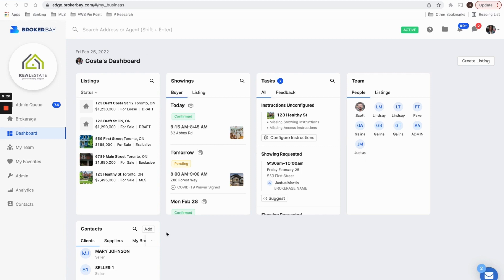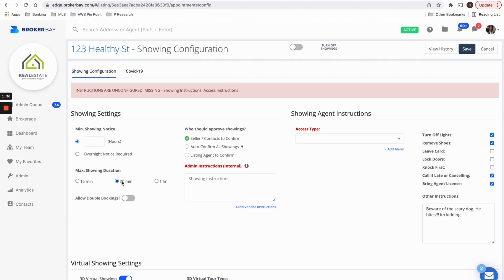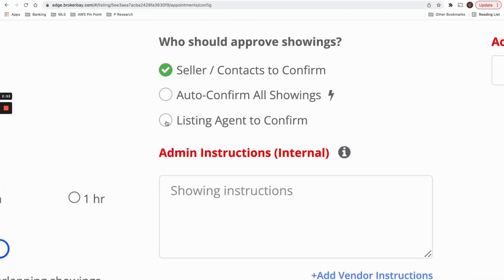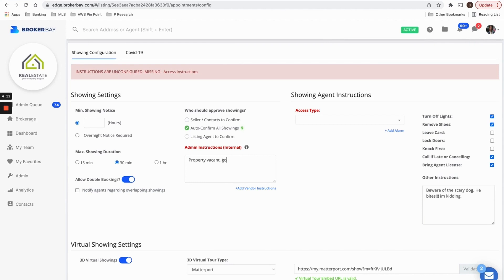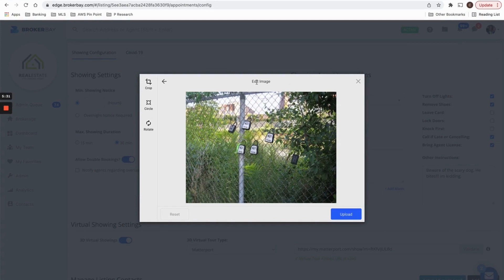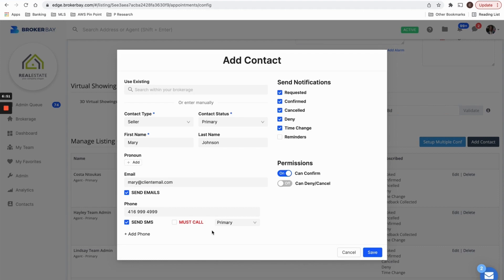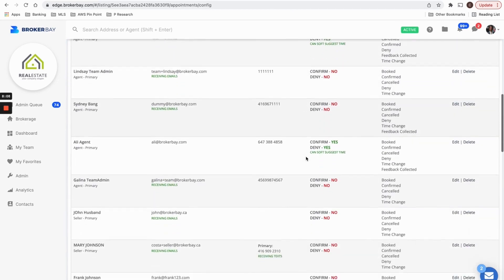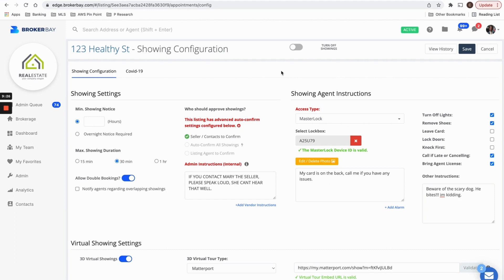How to Configure Showing Settings in BrokerBay